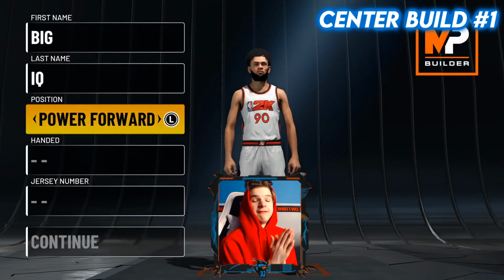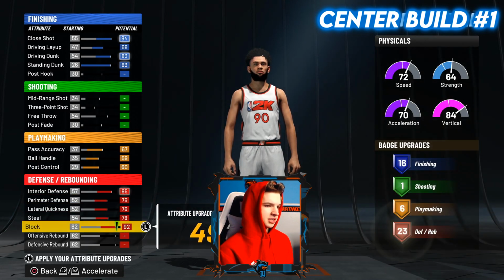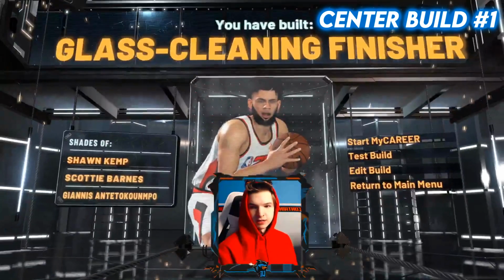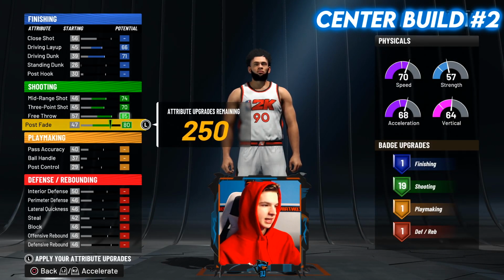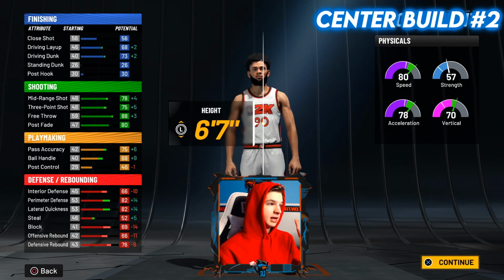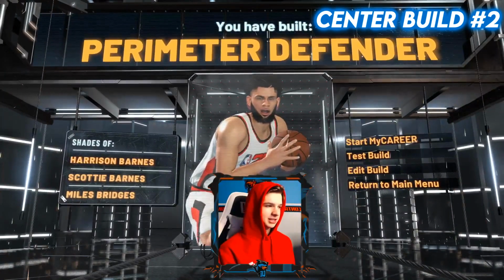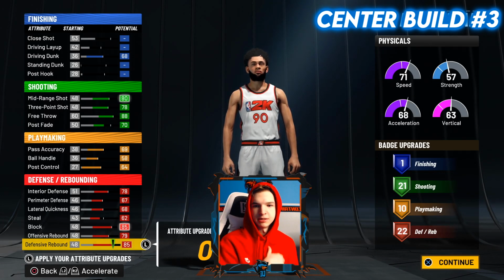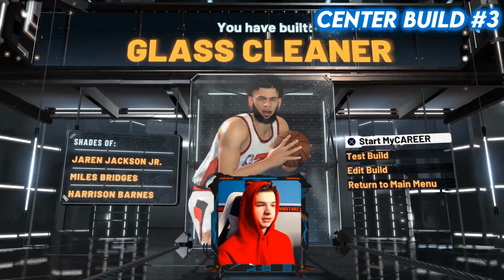*NEW* Top 3 Best Center Builds in NBA 2K22 CURRENT GEN! The Best REBIRTH Builds in Season 2 NBA2K22!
In today's video, I breakdown the *NEW* Top 3 Best PF/C Builds (AFTER PATCH) that I have been able to create in NBA2K22 as of right now. Hope you guys enjoy!

Timestamps Below...
Inside Builds - (1:26-4:42)
Popper/Outside Builds - (4:43-8:47) and (8:46-11:52)
HOF Shooting + HOF Defense Build - (4:43-8:47)
HOF Shooting (Only) Build - (8:46-11:52)
Contact Dunks Build - (1:26-4:42)